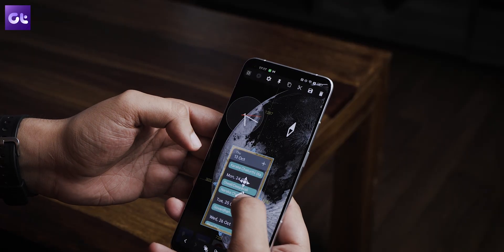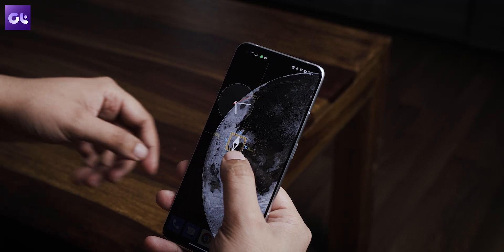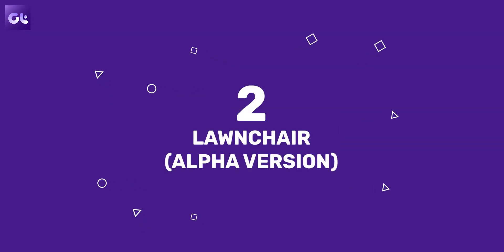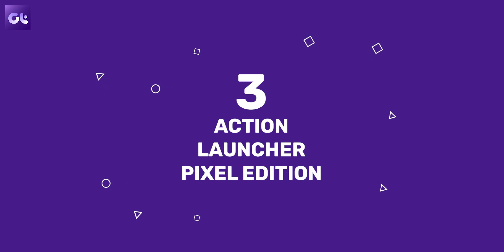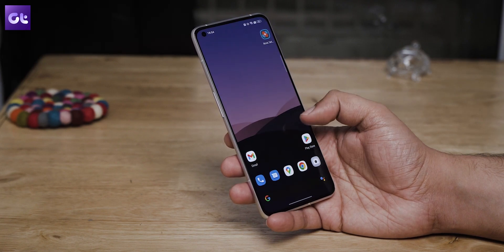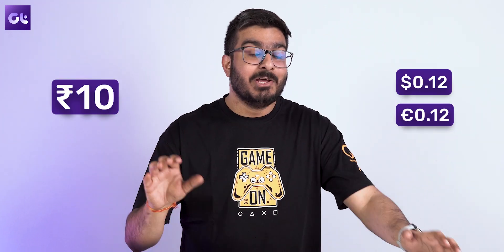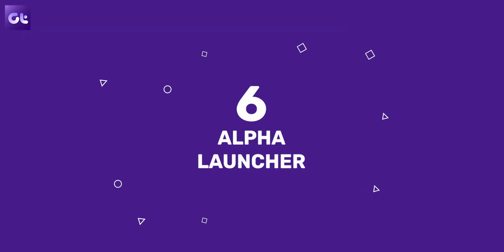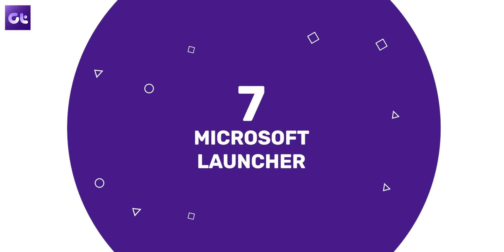Top 7 Best Android Launchers in 2022 | Most Customizable! | Guiding Tech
Looking to install a new Android Launcher? We've got a list of the top 7 best Android Launchers in 2022 for you!

Now we all love to customize our Android devices, and the best way to start off is by installing a custom launcher. But with so many options to choose from, which one should you go for? Well, that's what this video is all about. In today's video, we will be taking a look at some of the most unique, customizable, and fluid launchers that you can install on your Android phone. They're all free, come with a ton of features, and most importantly, don't eat up your battery.

Topics Covered in this video:
best android launchers
android launcher
best android launcher apps
best android launcher 2021
android launcher setup
android launcher 2021
android launcher apps
best launcher for android
best launcher
best launcher for android 2021
new android launcher
top android launchers
best android launcher 2020
android launcher customization
launcher for android
android launchers
top android launchers 2021
top android launchers
android launcher 2022
android launcher setup
best launcher
best android launcher 2022